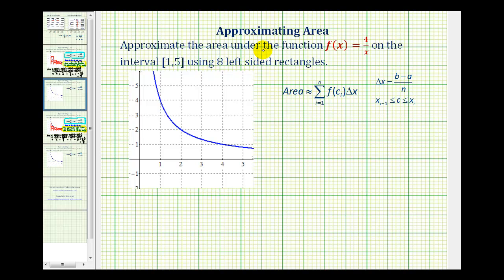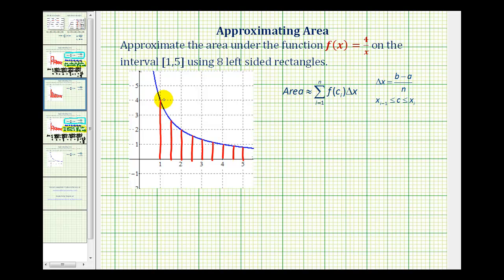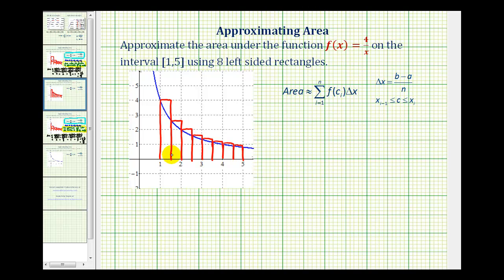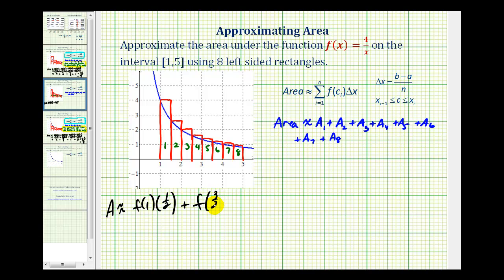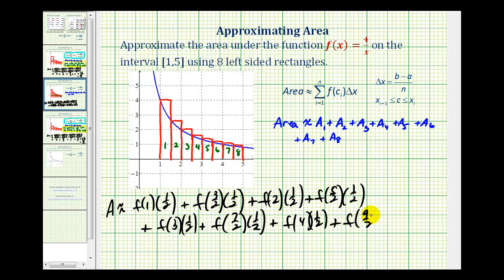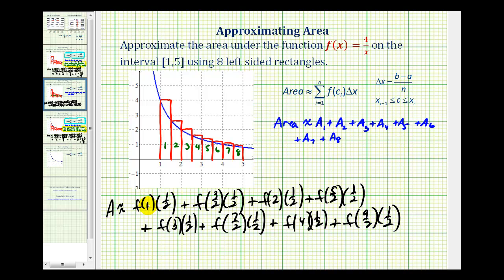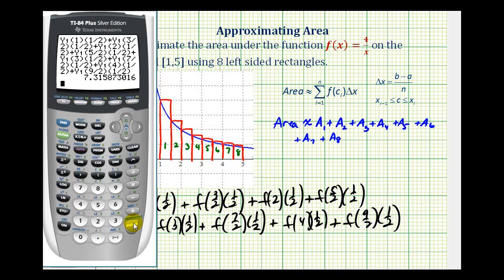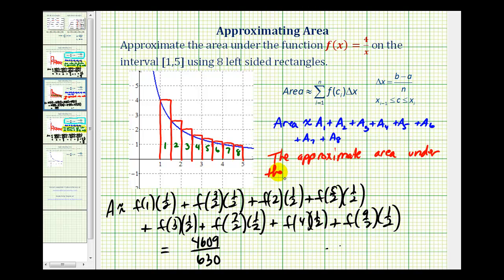Ex 3: Approximate the Area Under a Curve with 8 Left Sided Rectangles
The video approximates the area under a curve by using 8 left sided rectangles.